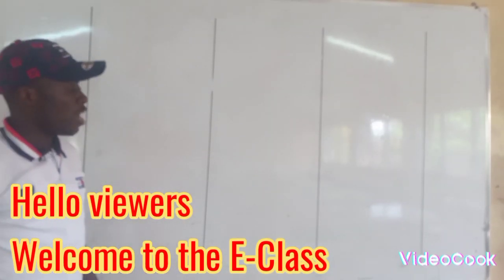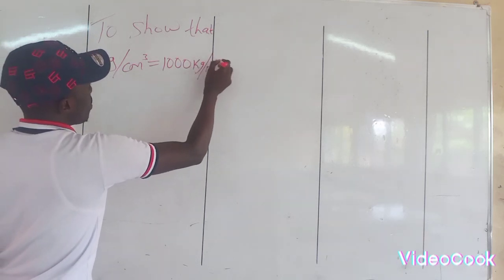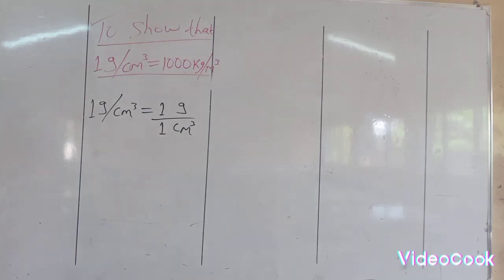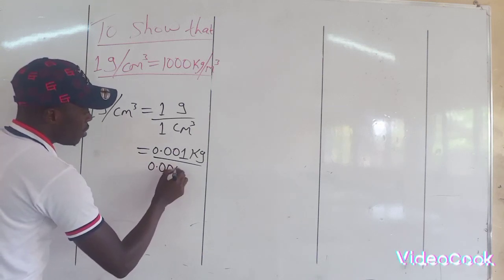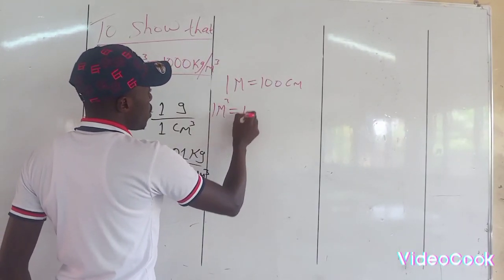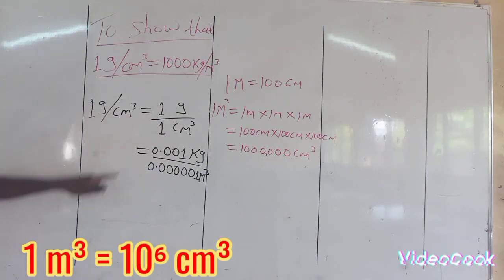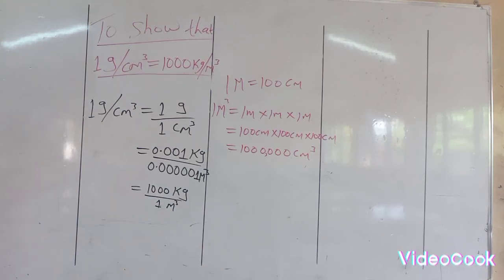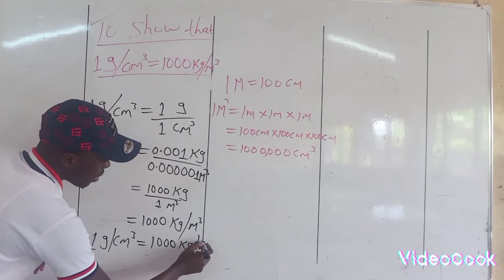How to show that 1g/cm³ is equal to 1000kg/m³. Form one physics- Conversion of units of density.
Form one Physics- Measurement 1
Density units conversion
g/cm³ to kg/m³ conversion
how to convert grams per cubic centimeters to kilogram per cubic meters